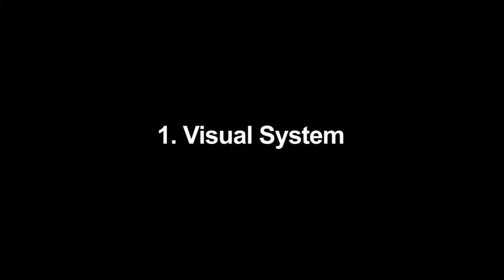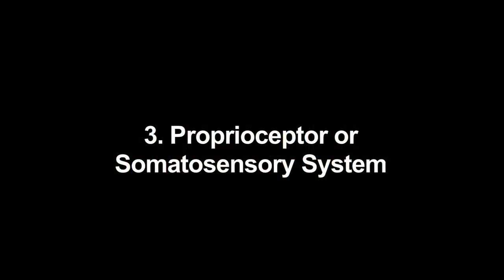Beginner Balance Exercise Variations